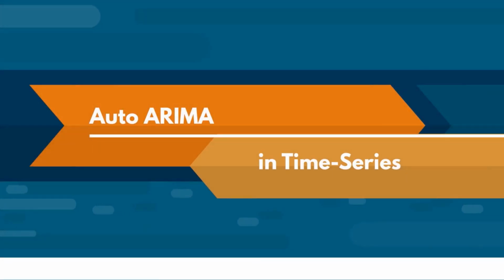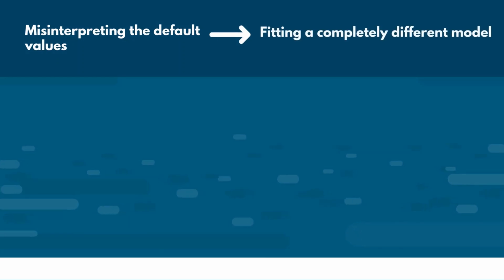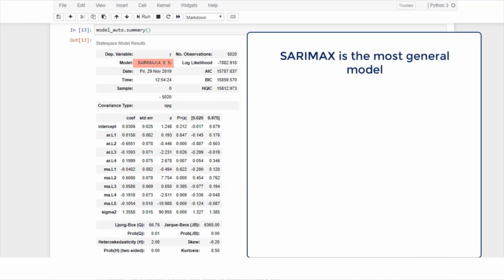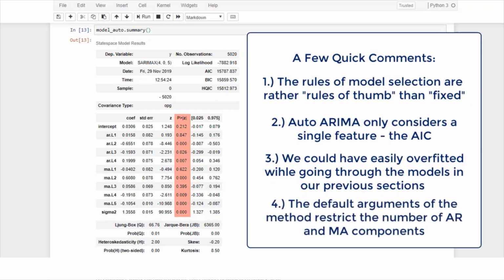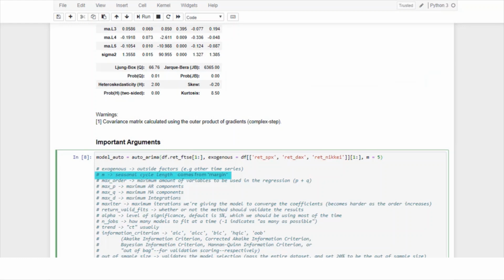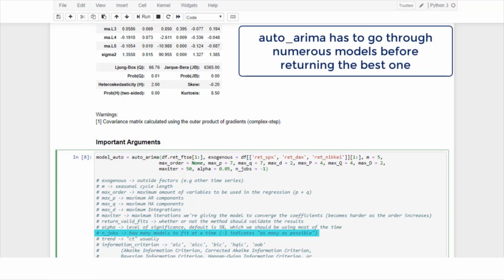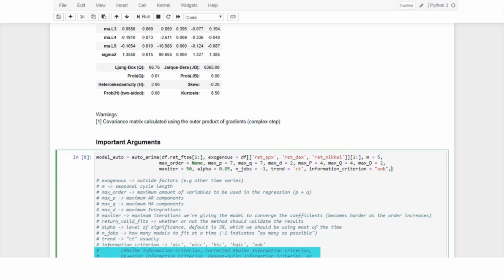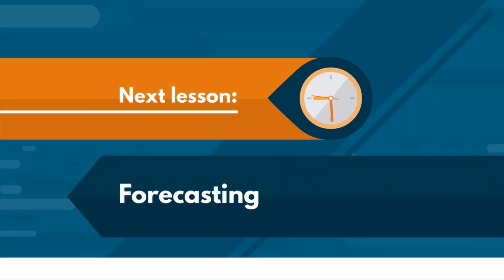Time Series Analysis Using Python | Auto ARIMA